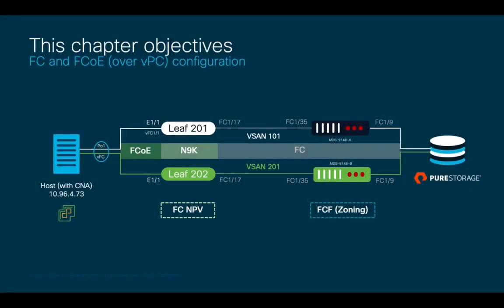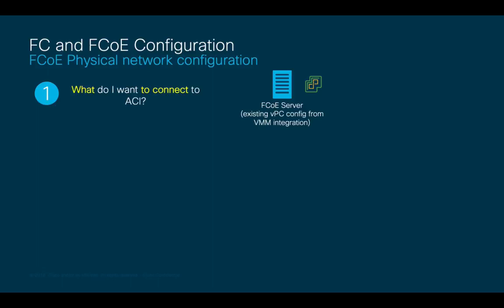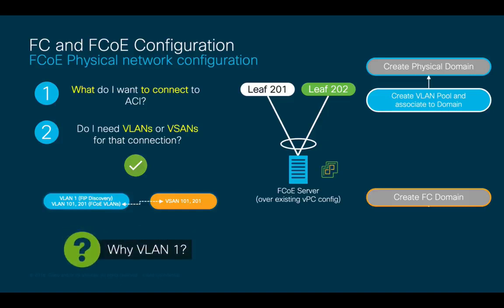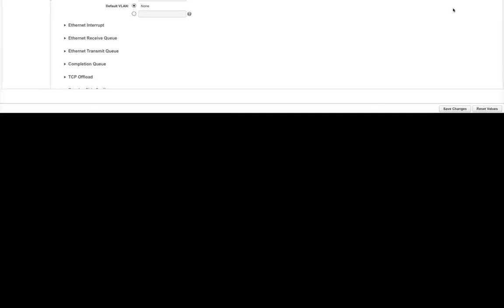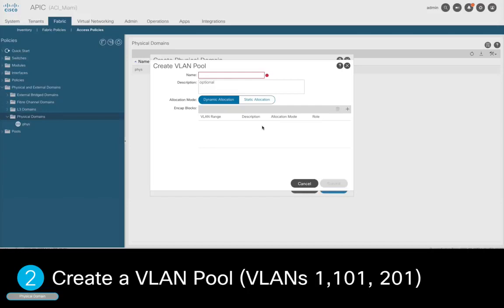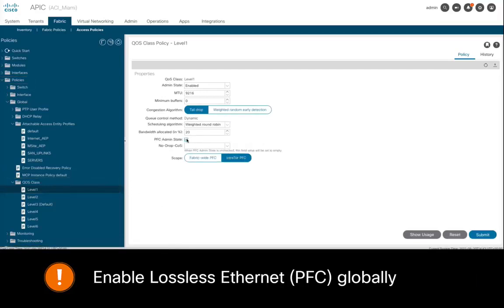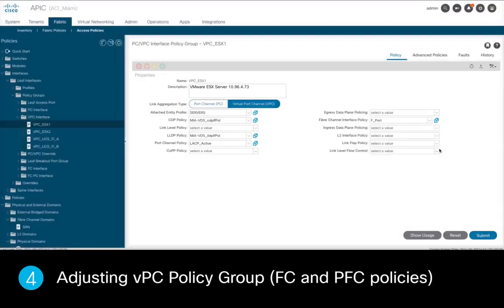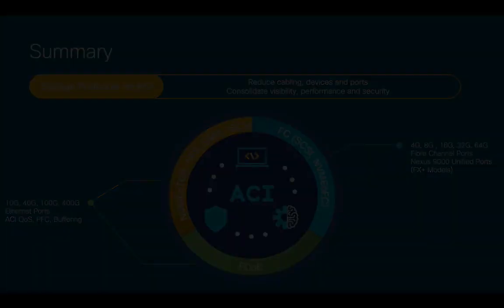February 26, 2022